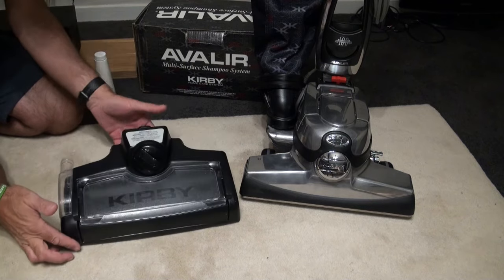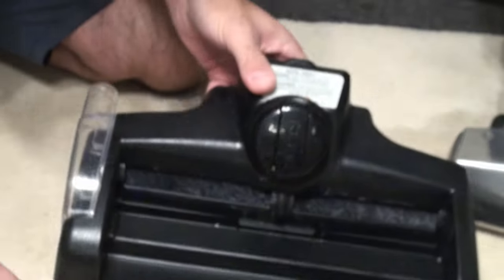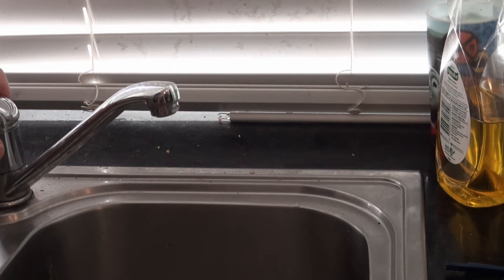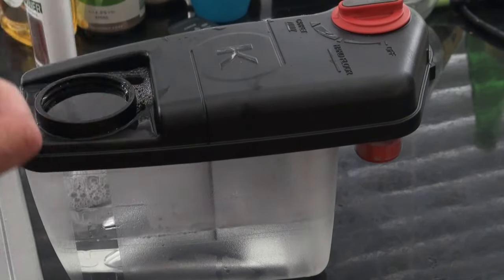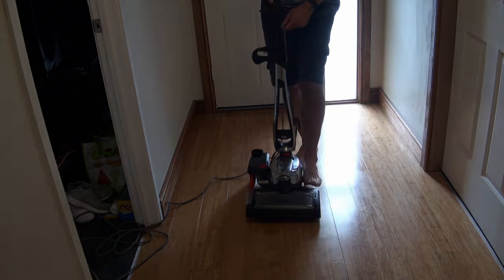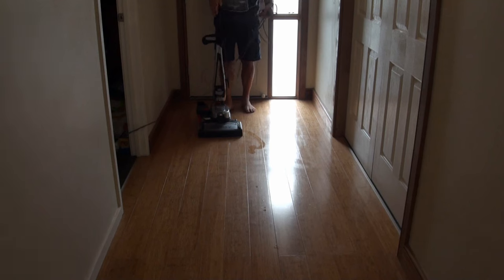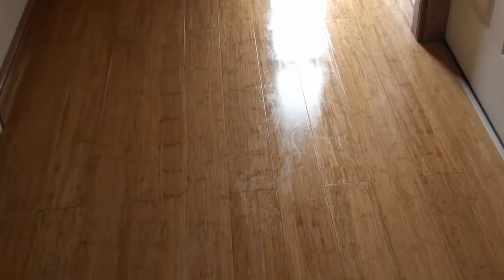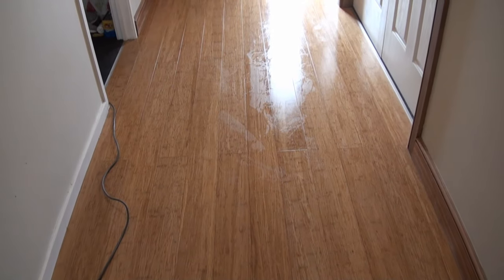Kirby Vacuum Step By Step Guide How to use Avalir Hardwood Mop With Kirby Floor mixture in tank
KIRBY AVALIR : KIRBY AVALIR 2 : Step By Step set up , How to use use a Kirby Avalir Hardfloor Mopping system.
Save Money  Repair fix how to do it yourself
Kirby Avalir Vacuum Cleaner W/Shampoo System and Kit New in Box
Kirby Vacuum Shampooer - Shampoo System for all Kirby G Models
1 Gallon KIRBY Lavender Scented Shampoo
Kirby Replacement Brushes
Kirby 6 pack hepa bags and belt
Kirby Belts
Kirby 1 gallon shampoo
Kirby Tech Drive Bracket
Kirby Oblique Brush Roll
Soft Brushroll
Kirby Fan
G6 Outer bag
How covert Avalir to hardfloor mop, how to mix Kirby solution, Fiil tank , Mop bamboo flooring and Review.
Welcome to the Kirby Enthusiast channel, the only dedicated Kirby Enthusiast owners channel on YouTube
This is the only dedicated kirby owners channel to be watching in 2020.
My thoughts  and Review of the latest Kirby Shampoo, Mopping , Buffing System
Putting the Kirby all together and using the mop roller and a solution in the tank to convert the shampoo system into a hardwood floor system without having to spray the floor cleaner with a spray bottle of Kirby brand hardwood floor cleaner.
This is the best Kirby shampoo system by far.
With the Kirby shampoo system you can not only shampoo you carpet with professional results.
You can now use the Kirby mop system to mop timber floors, mop laminate or even mop tiled floors.
In this video i give step by step Kirby shampoo system instructions on how to set up you Kirby avalir as a hard floor mop.
The Kirby company has gone from strength to strength with the Kirby vacuum system.
The Kirby Avalir 2 is by far the best vacuum cleaner of 2020.
They are still sold door to door and still prove you can't beet a vacuum system that has been going for over 100 yrs.
The answer to the most googled question : are Kirby vacuum cleaners worth the money, has been answered .
Yes they are worth it !!